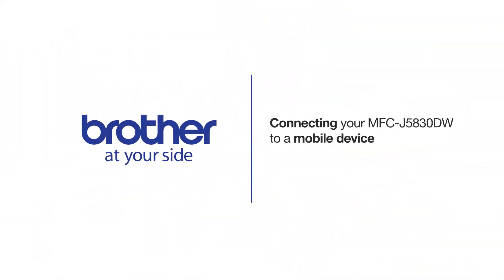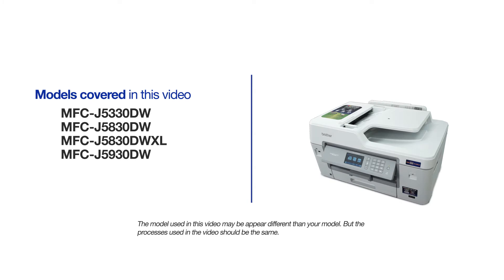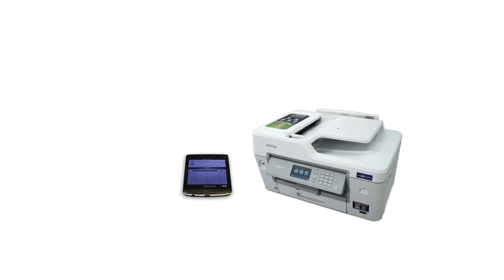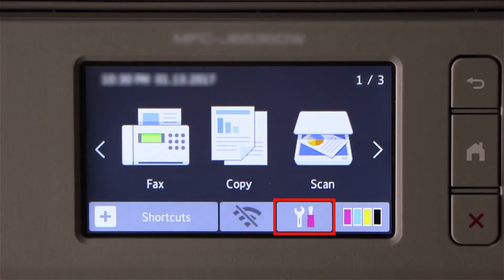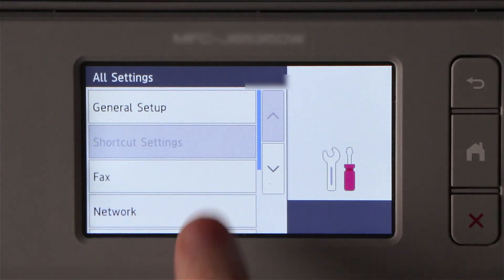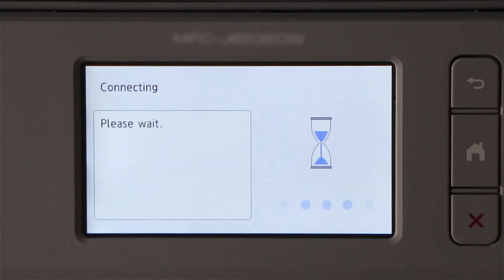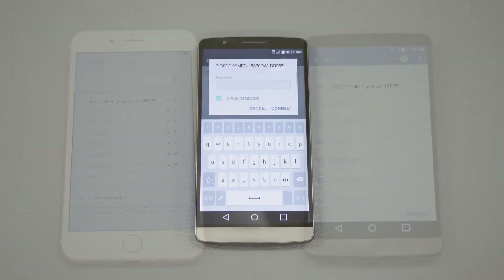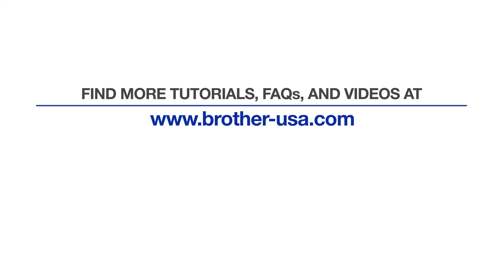Connect with Wi-FI Direct - MFCJ5330DW, MFCJ5830DW or MFCJ5930DW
Learn how to connect your Brother MFC-J5330DW, MFC-J5830DW, MFC-J5830DWXL or MFC-J5930DW inkjet printer to a cellular phone, tablet, or other mobile device using Wi-Fi Direct in this tutorial.

Models covered:
Brother MFCJ5330DW
Brother MFCJ5830DW
Brother MFCJ5830DWXL
Brother MFCJ5930DW

Quick Links / Table of Contents:
Models Covered 00:09
Download iPrint& Scan 00:27
Activate Wi-Fi Direct on printer 00:39
Select connection on mobile device 01:05
Enter password 1:15

Transcript:
Welcome. Today we are going to learn how to connect your MFCJ5830DW inkjet printer to a mobile device using Wi-Fi direct.

This video will cover multiple models. Even though your machine may not match the model referred to on the screen the overall process will be the same. (Covers MFC-J5330DW and MFC-J5930DW setup too.)

To begin press the Settings icon on the touch screen. Then press “All Settings.” Then press “Network.”

Now press Wi-Fi Direct. And select the “Manual” option.

Customers also searched:
Brother MFC J5330DW connect mobile
Brother MFC J5830DW connect mobile
Brother MFC J5830DWXL connect mobile
Brother MFC J5930DW connect mobile